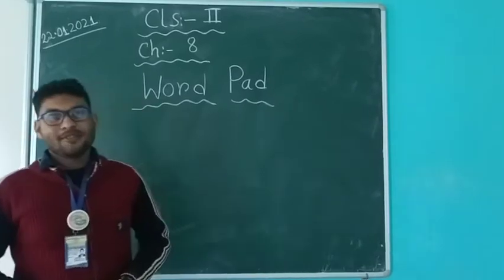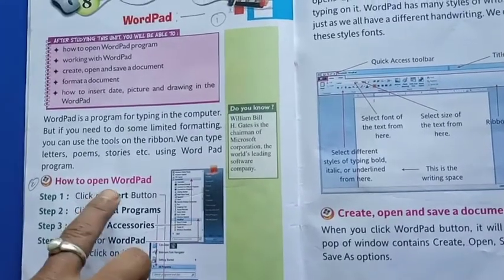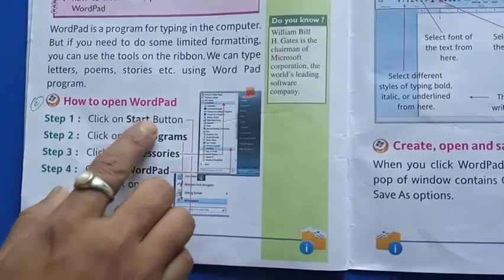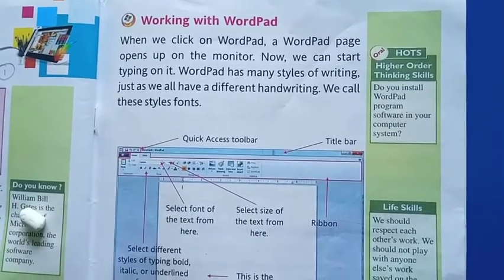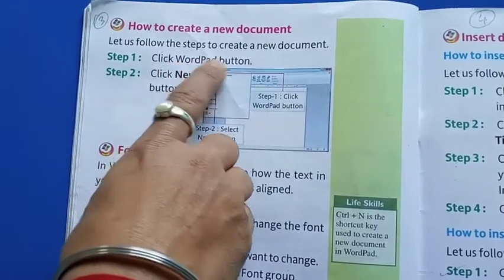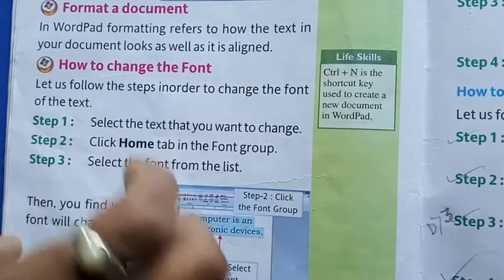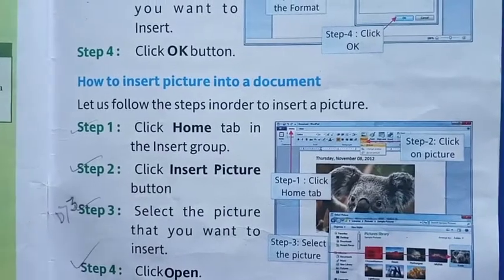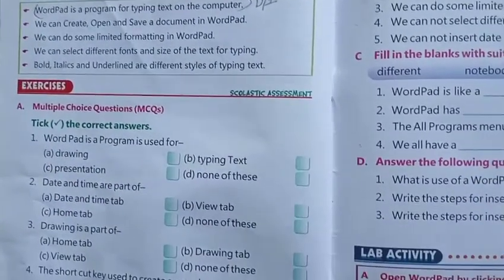CLASS : II COMPUTER (22/1/21)